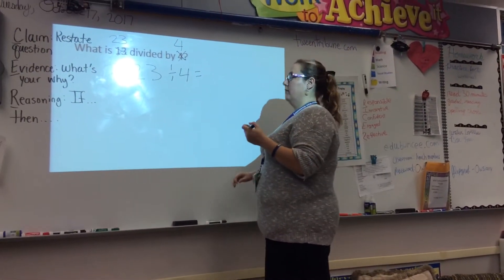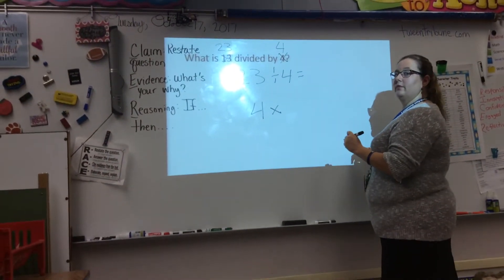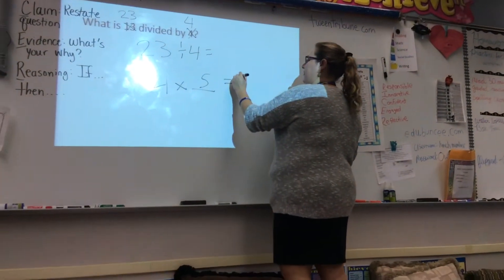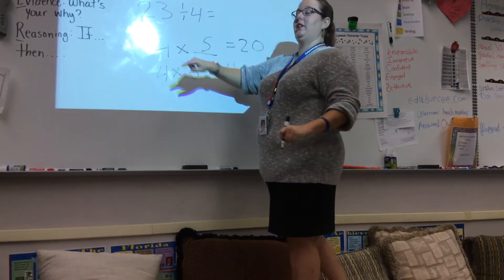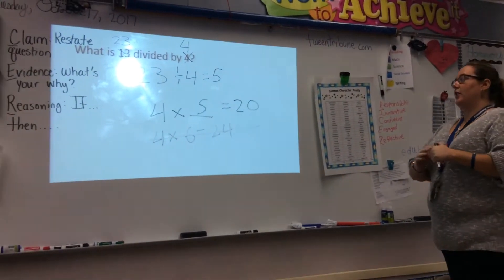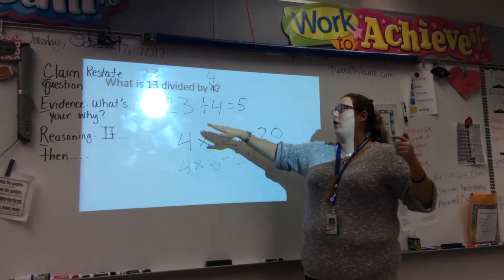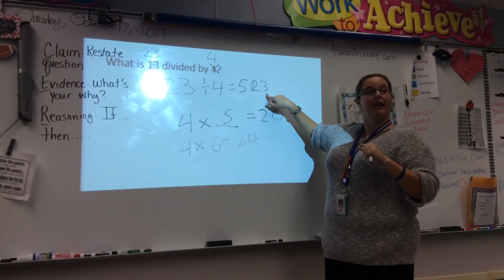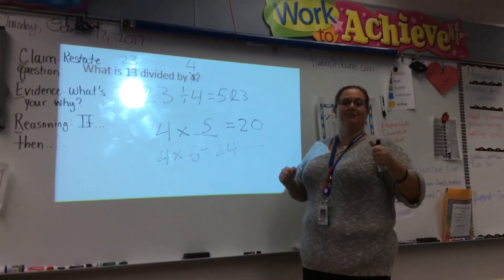Dividing with remainders example #2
4th grade common core math - dividing with remainders by multiplication